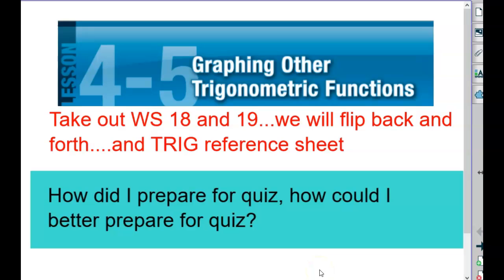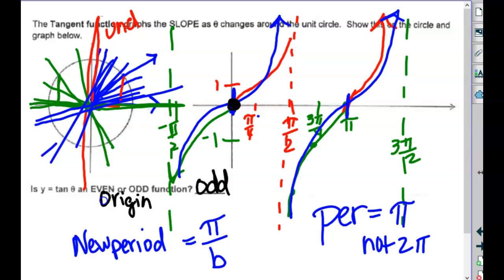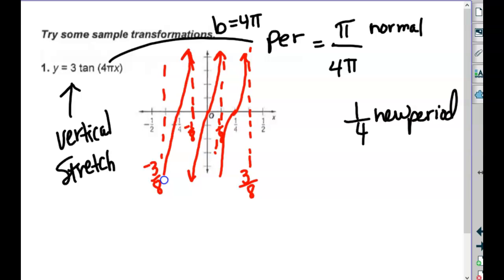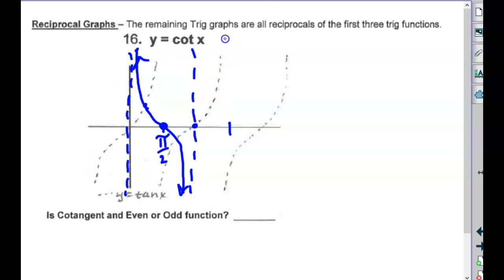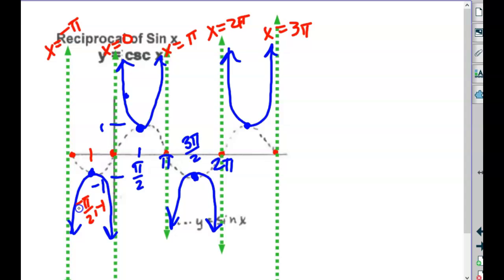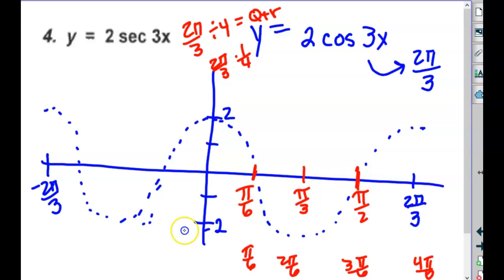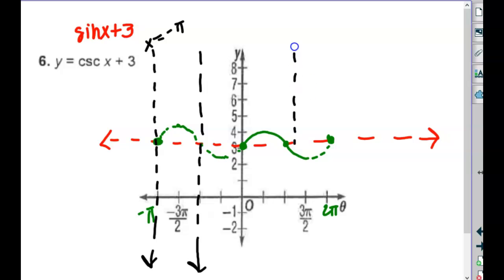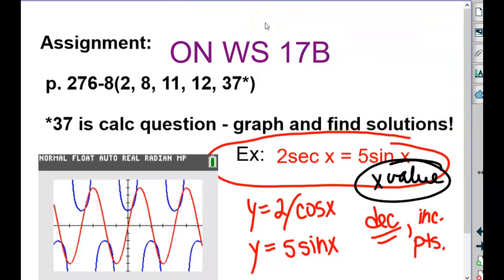4.5 Other Trig Graphs 1.27.2020